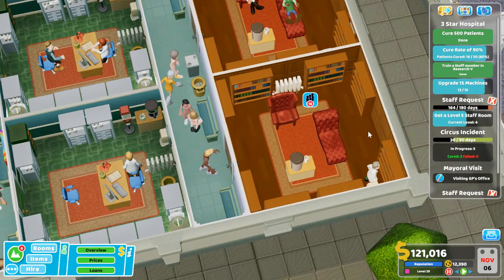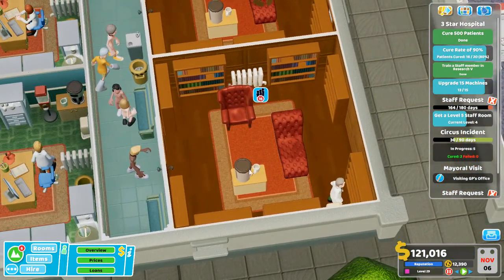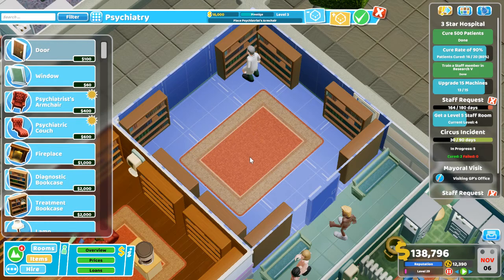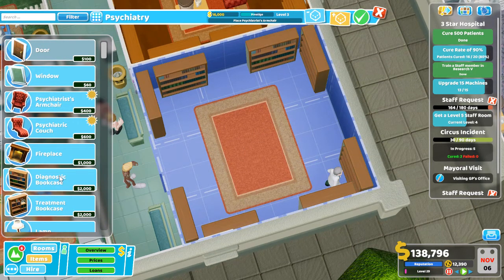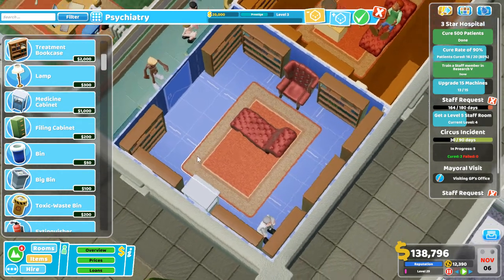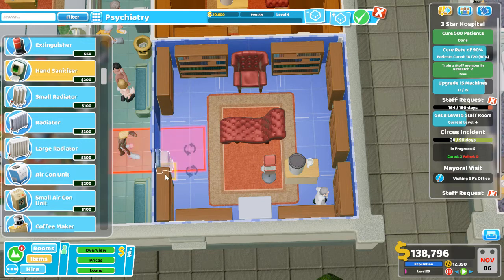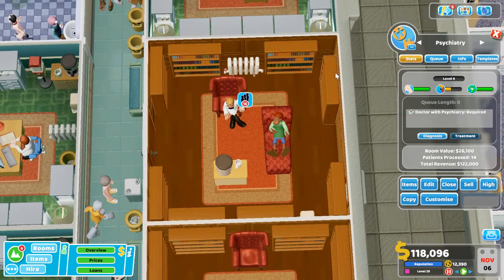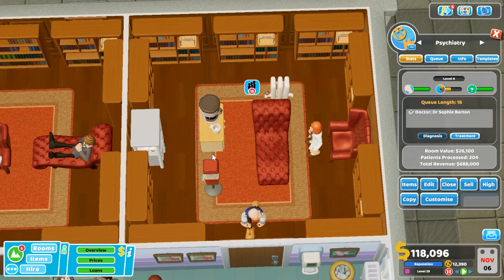Two Point Hospital Psychiatry Diagnosis